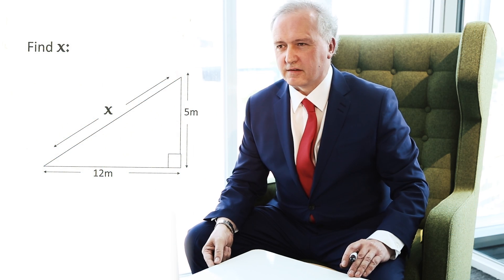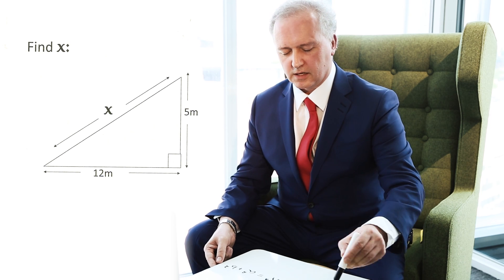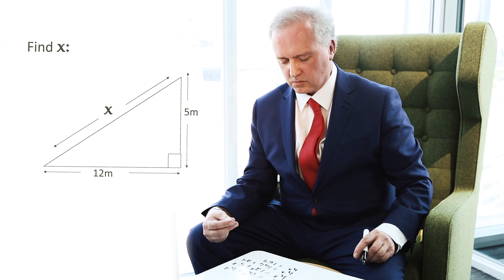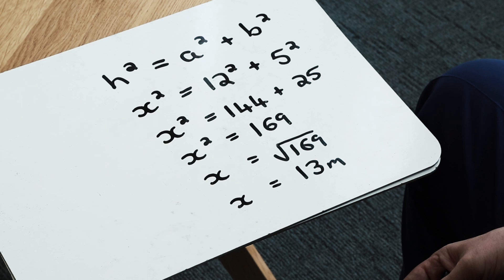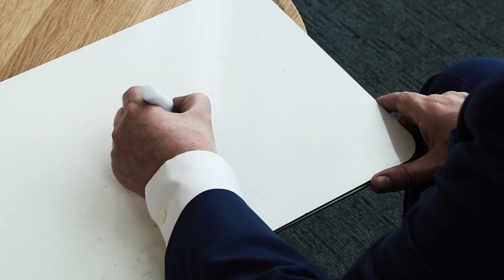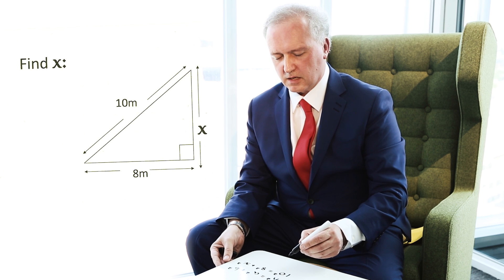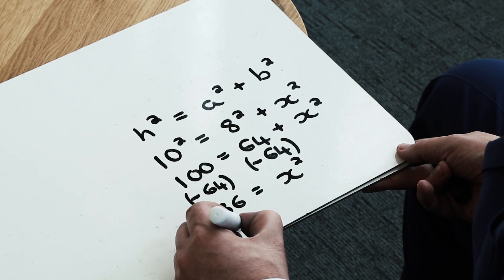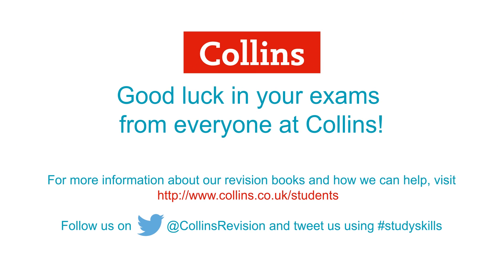GCSE Maths Revision – How do I use Pythagoras’ Theorem?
Teacher and Author Chris Curtis is on hand to help you tackle exam questions using Pythagoras’ Theorem.